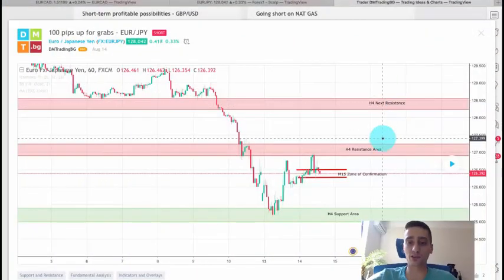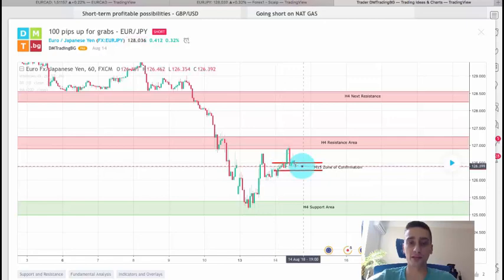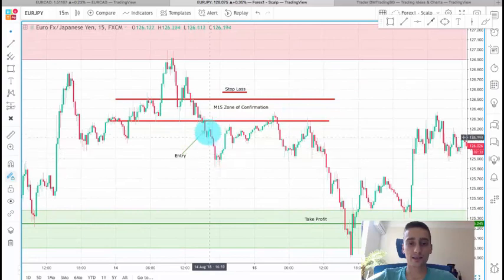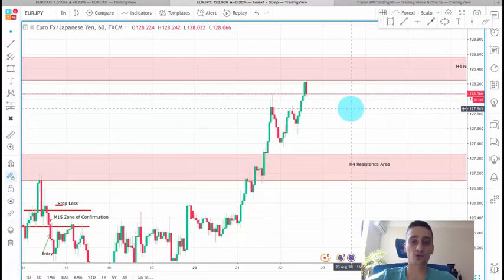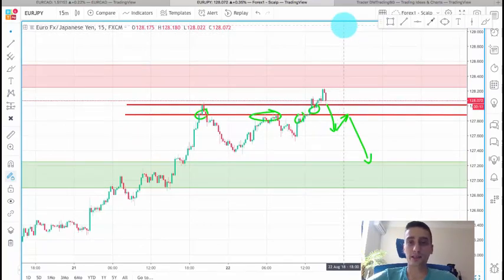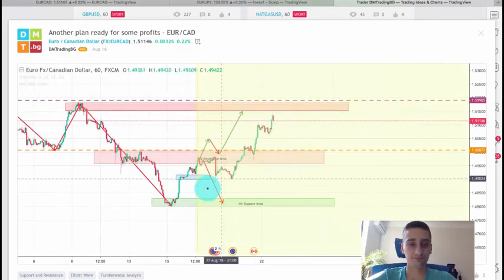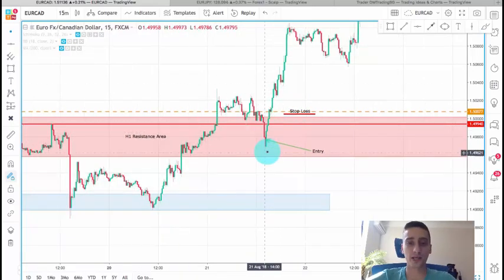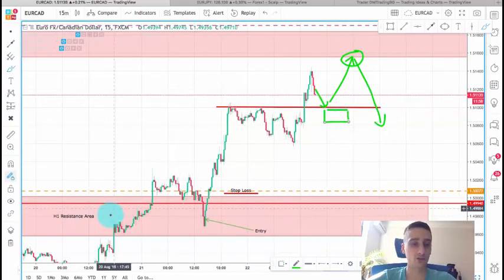A great win, a small loss and future possibilities [Weekly Recap]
In this recap video we do a quick overview of the trading plans I shared with you last week and their development, we check the Live Signals based on them and how they turned out and last, but not least we talk a little bit about the future expectations for the price movements on those two currency pairs. Enjoy the recap and our team wishes you a profitable week!